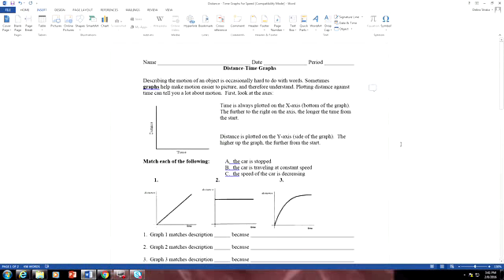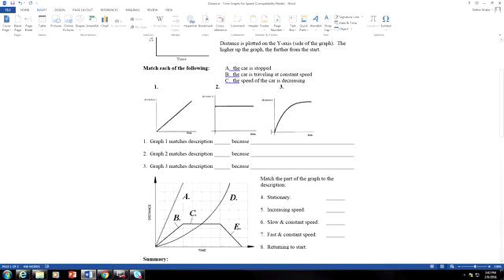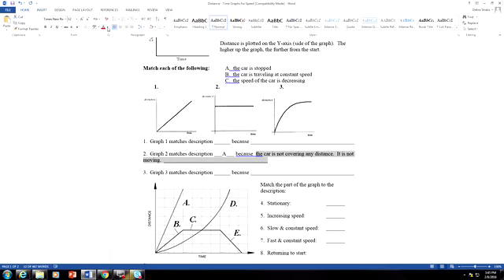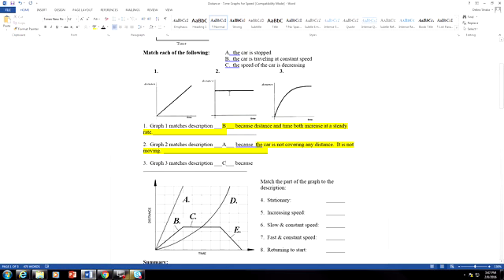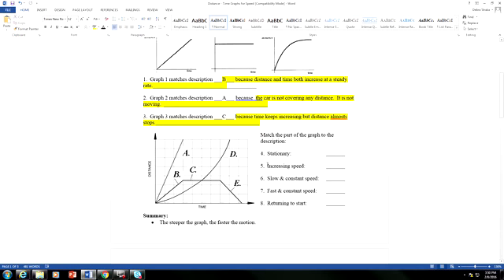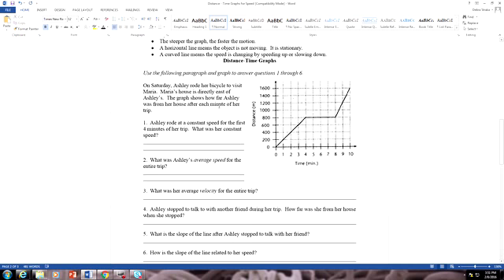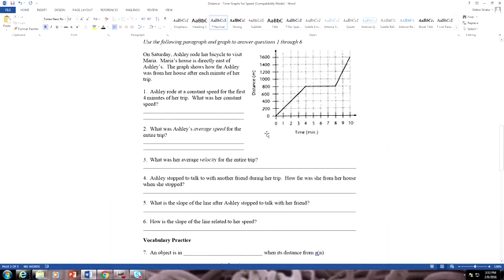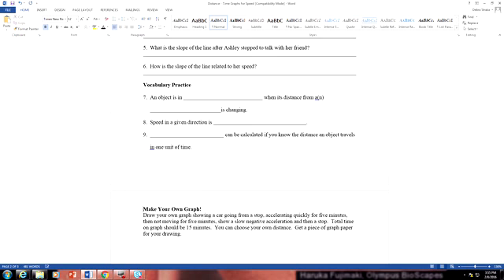Distance and Time Graph Worksheet